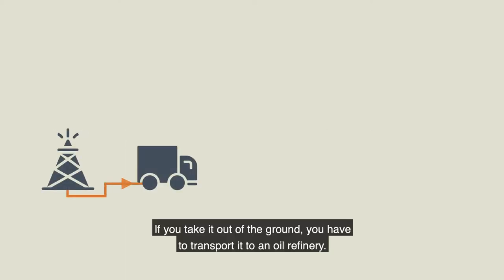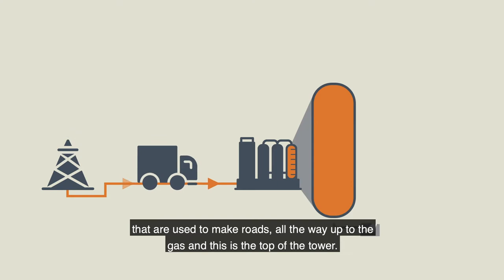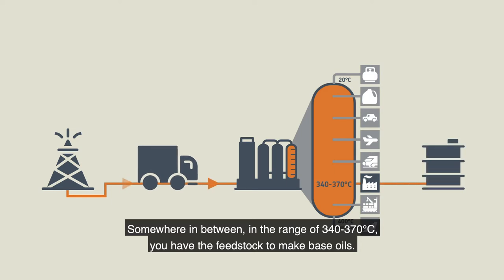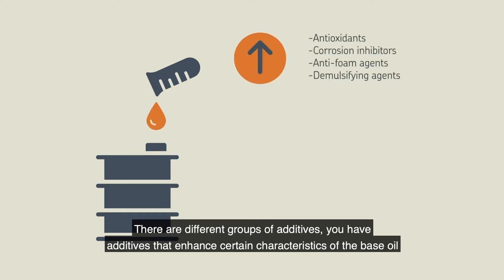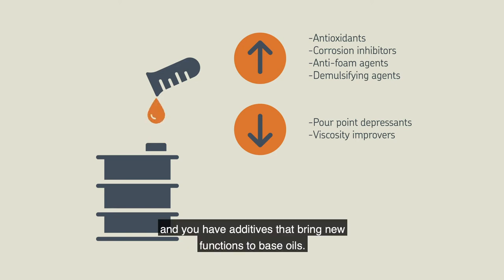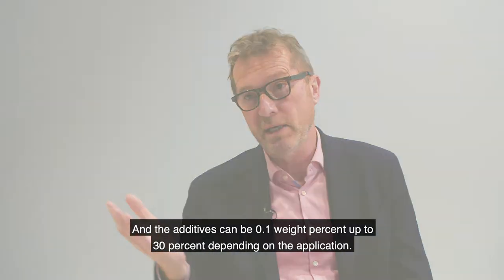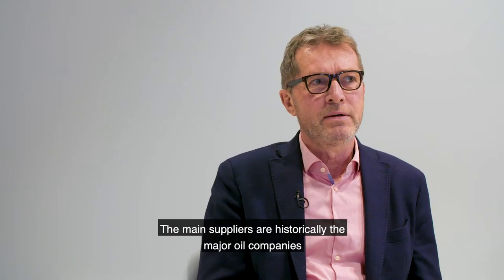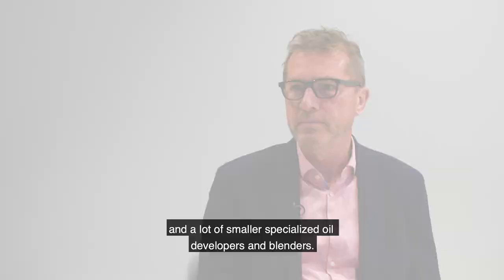SKF RecondOil – The oil value chain and main applications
How does crude oil become industrial lubricants, and why does oil need to be replaced? Learn more about the main applications and industries using industrial oils.

SKF RecondOil offers a way to transition from a linear use into a circular economy of industrial oil.  With SKF RecondOil’s patented Double Separation Technology (DST), a circular recovery and reuse of industrial lubrication oil is possible.